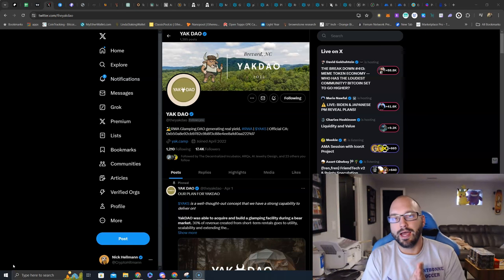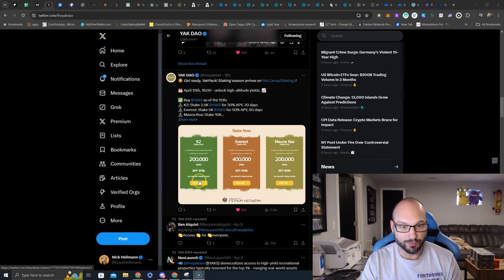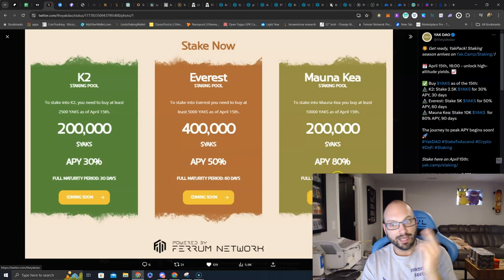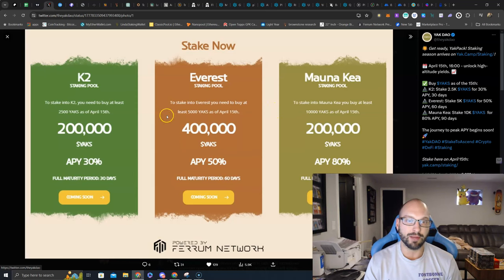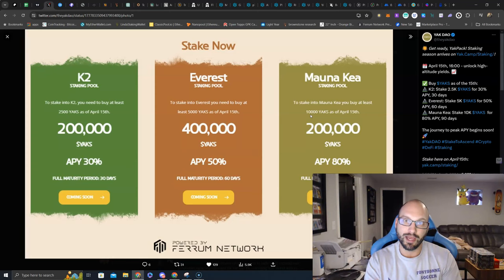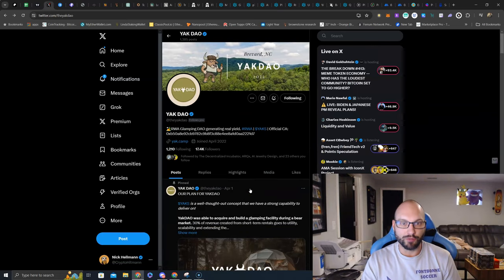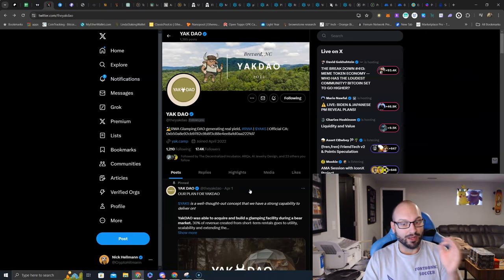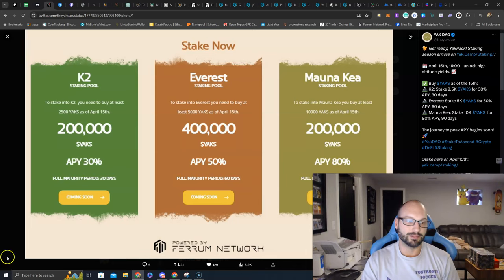First round of $YAKS Token Staking April 15th 💰How to participate you ask?